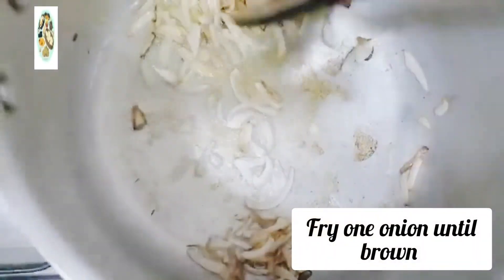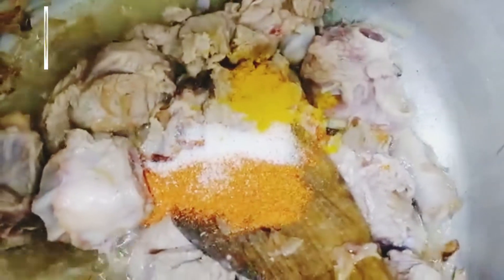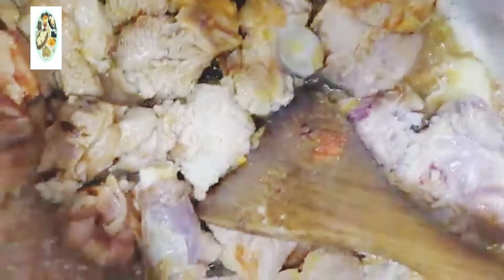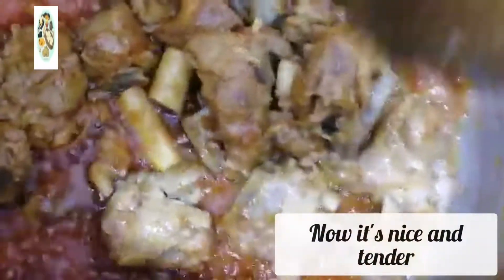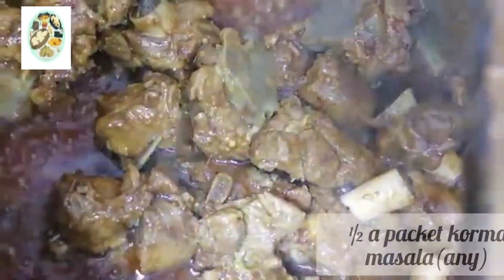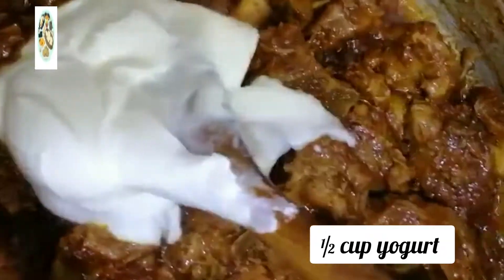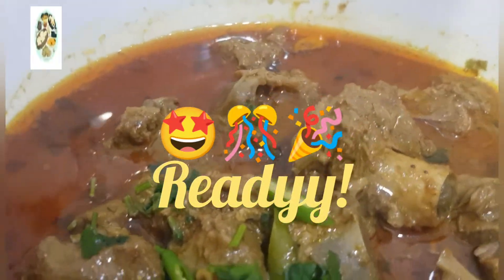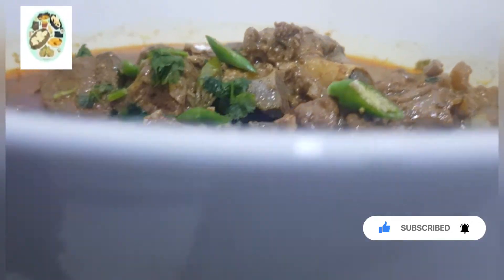Mutton korma recipe || Mouthwatering quick recipe ||suhoor/Sheri special.